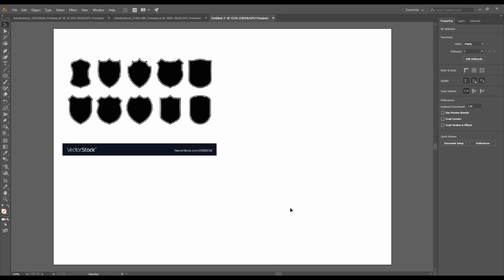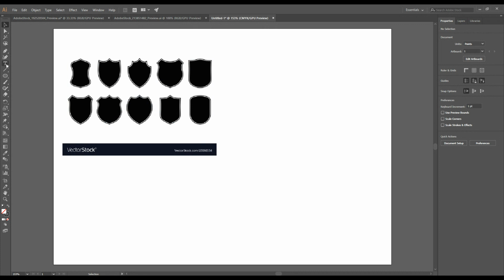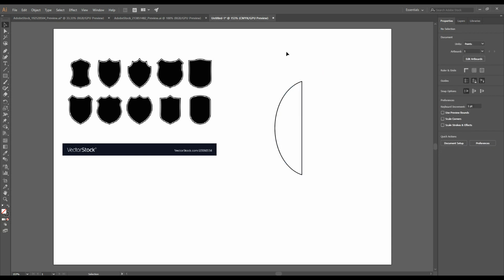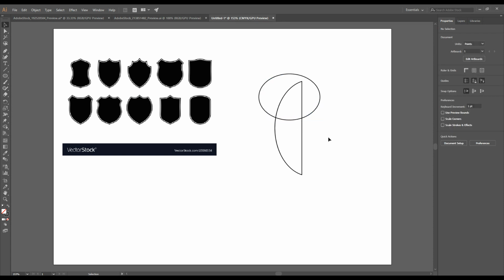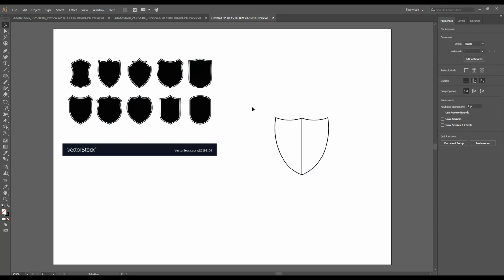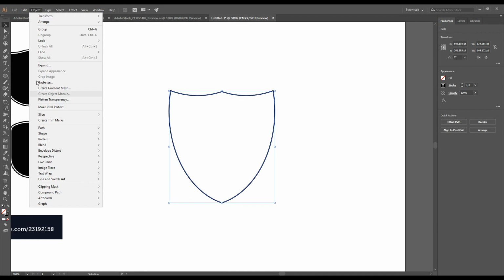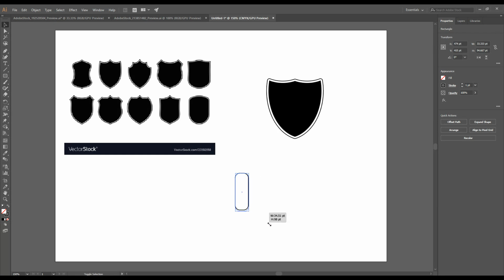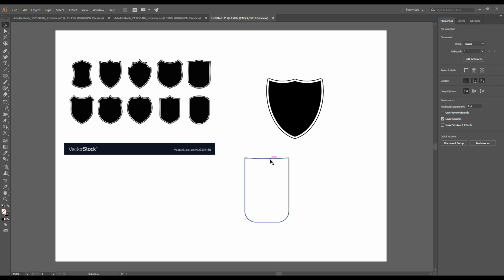Crest Shape Tutorial